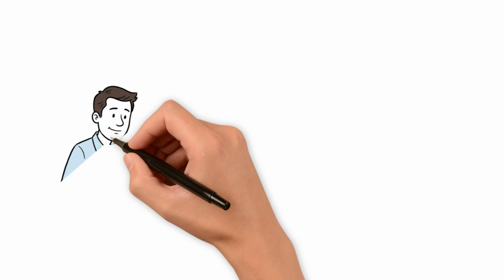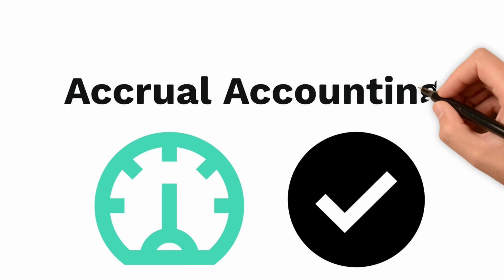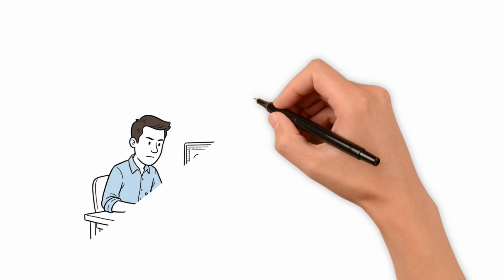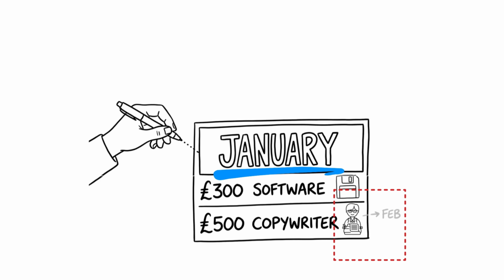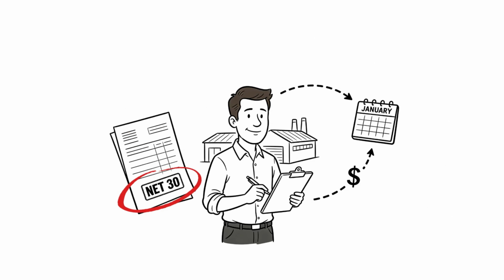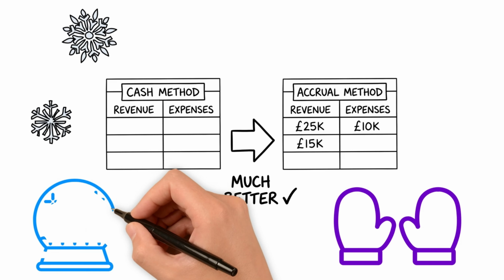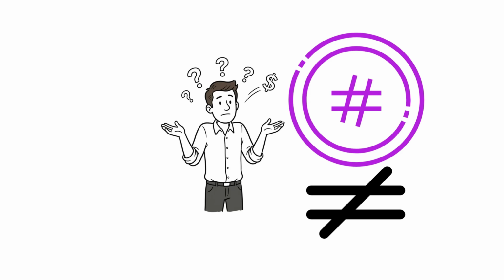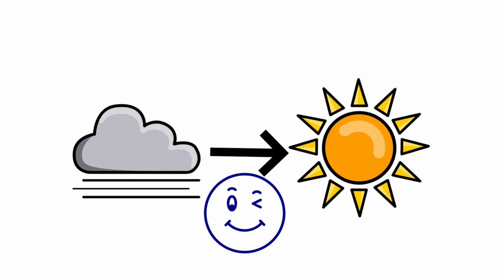Profitable but Broke? | The Accrual Accounting Reality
Are you a small business owner scratching your head at your finances? This video addresses a common dilemma: why a healthy profit on your income statement doesn't always translate to cash in the bank. We visually break down how to read an income statement and explore the factors contributing to this discrepancy. Gain valuable business tips to understand your financial statements better and avoid that sinking feeling.